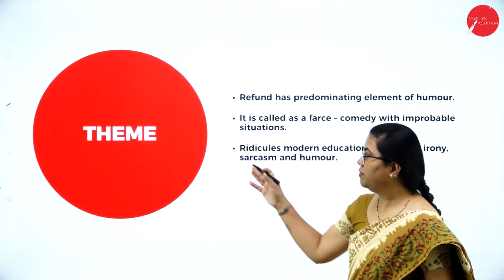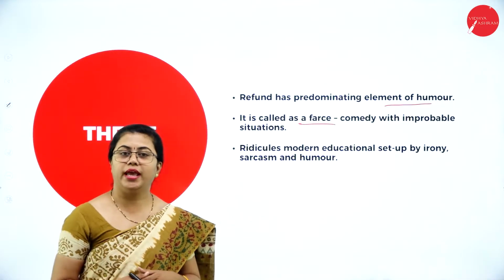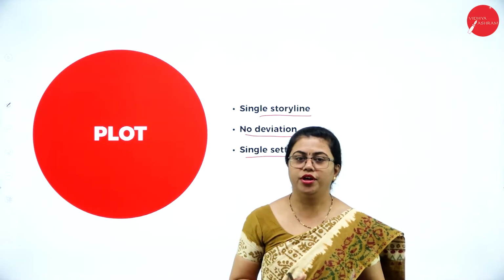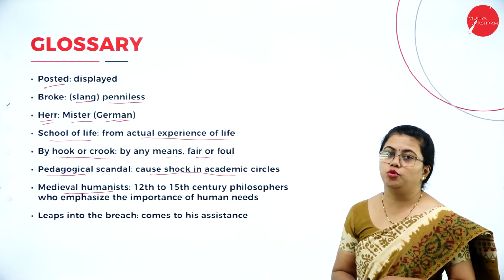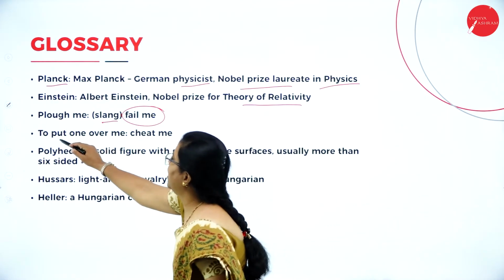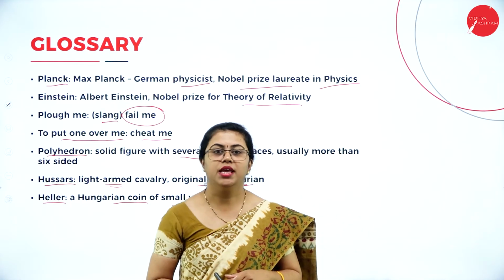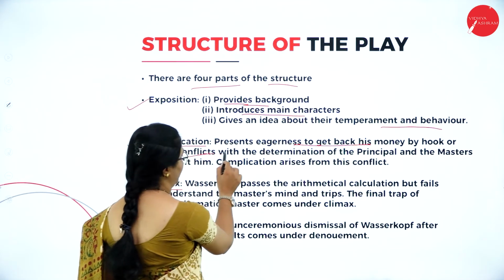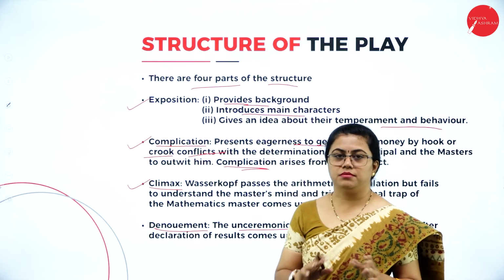DAY 09 | ENGLISH | IV SEM | B.BA | REFUND | L1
Course : B.B.A
Semester : IV SEM
Subject : ENGLISH
Chapter Name : REFUND
Lecture : 1